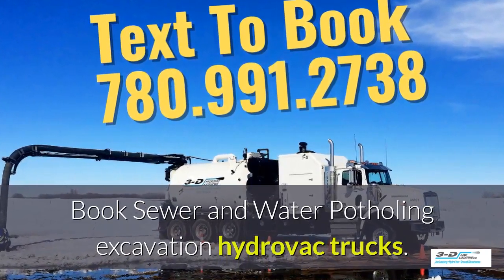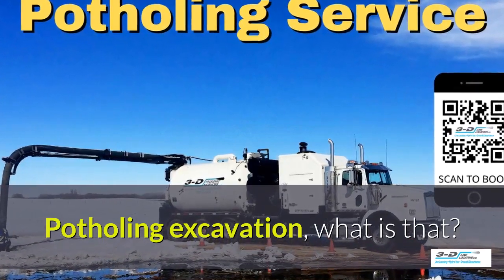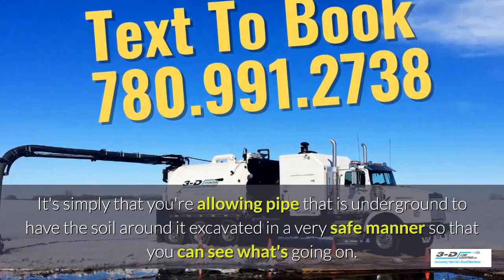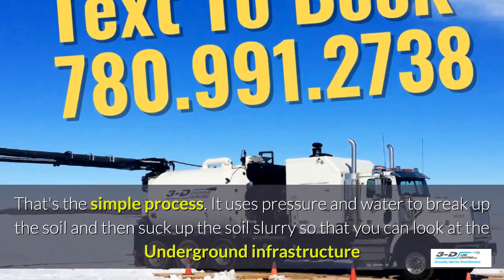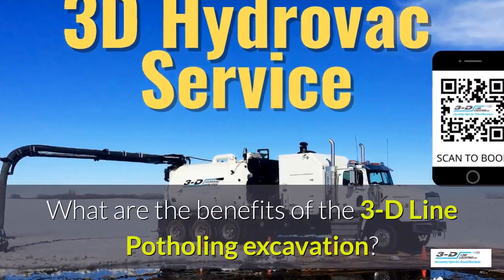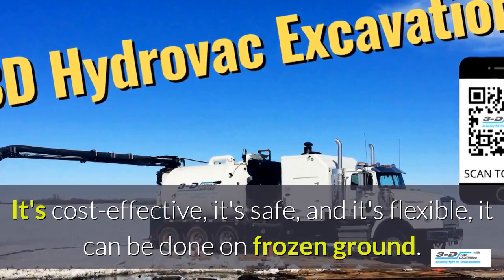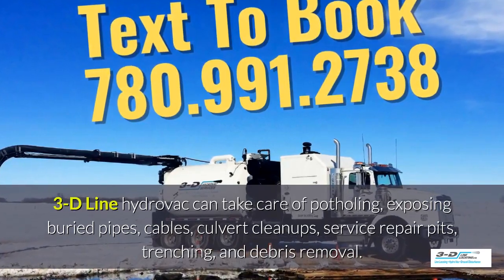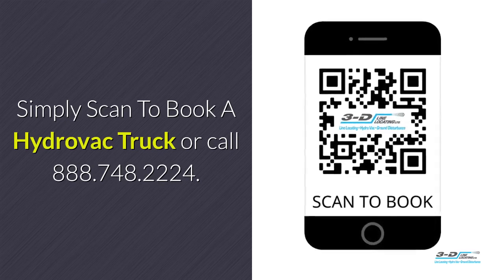Legal 780 991 2738 Text for hydrovac excavation trucks